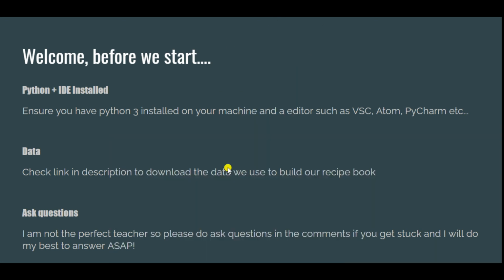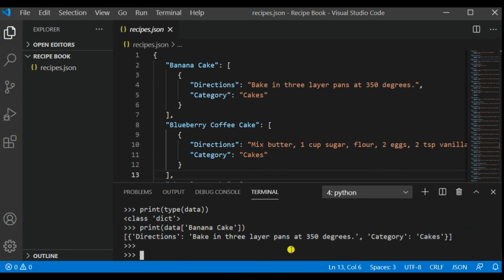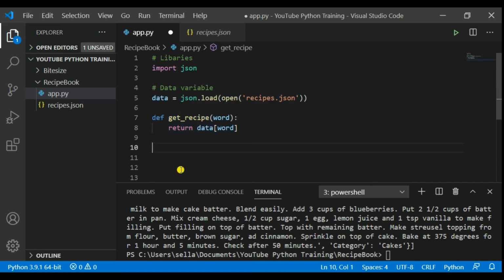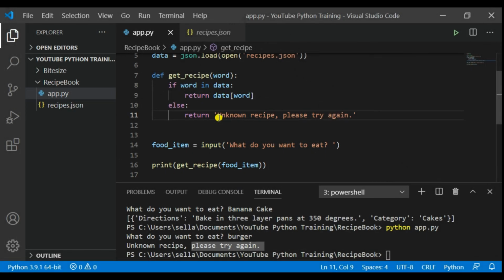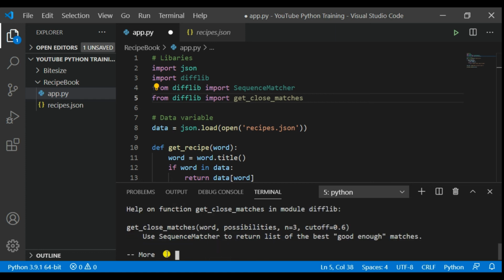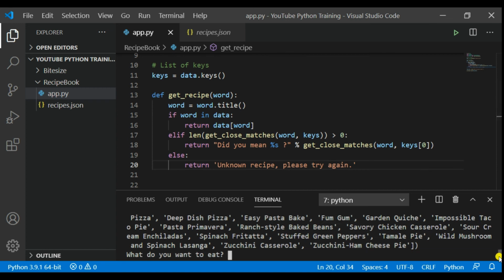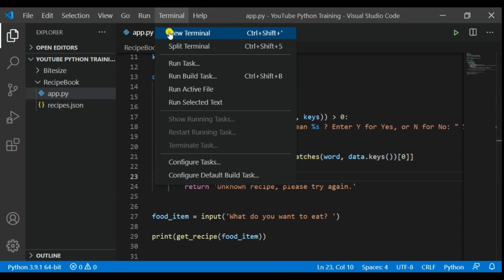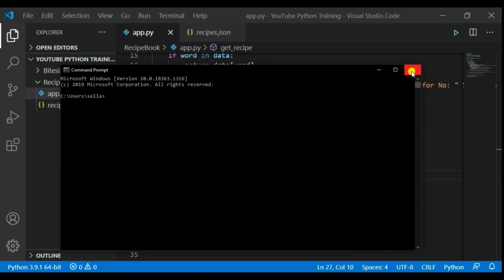Python 3 Beginner Project 2021 - Intelligent Recipe Book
Welcome to this Python beginner project where we build a smart recipe book.

Here is the link to the recipes files that you will need to follow along;

If you have questions or comments please do share them below, and I really appreciate your support, 100 likes on this video and we will go ahead and build a GUI for our recipe book with some buttons etc.